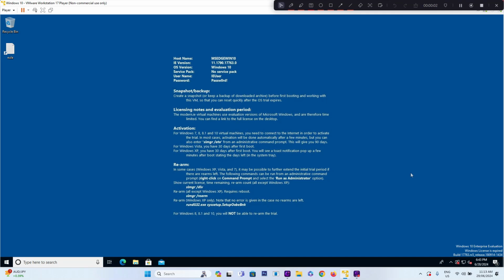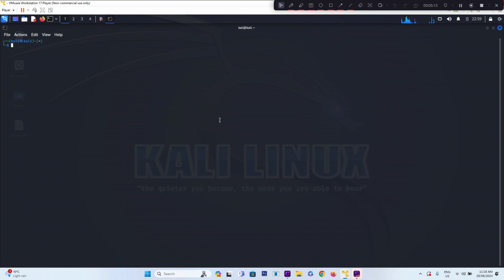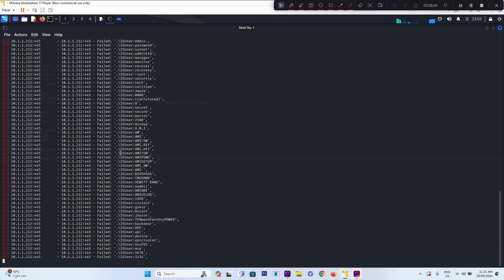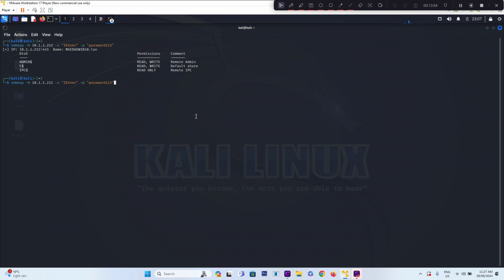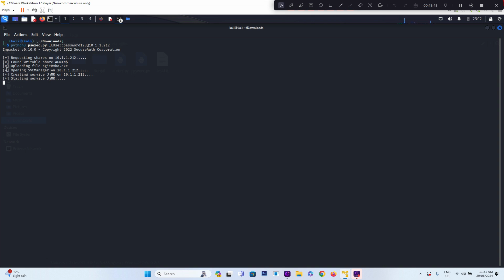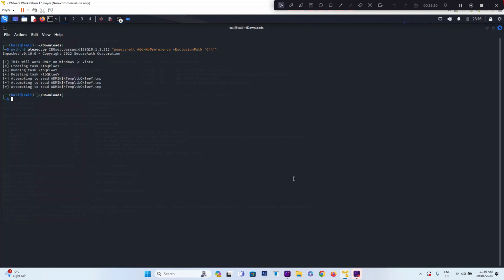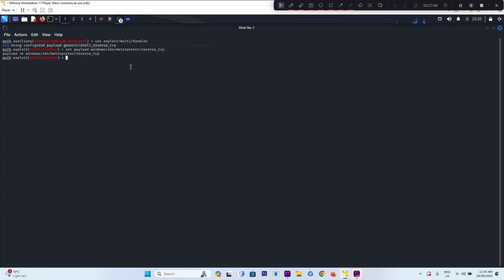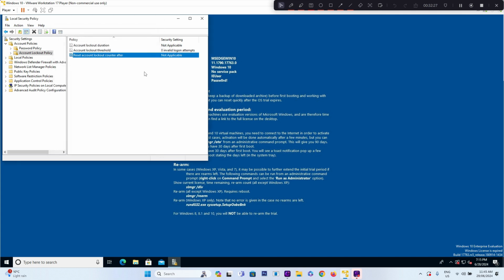Exploit SMB service on windows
Enumerate and exploit SMB shares on Windows, add exclusion for windows defender and get a meterpreter shell.